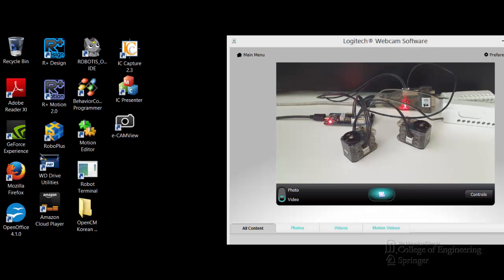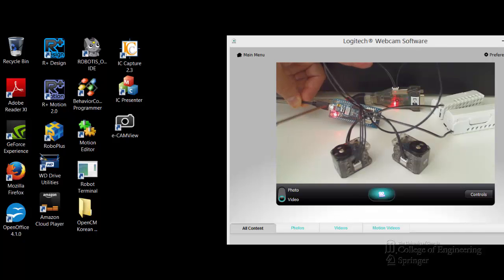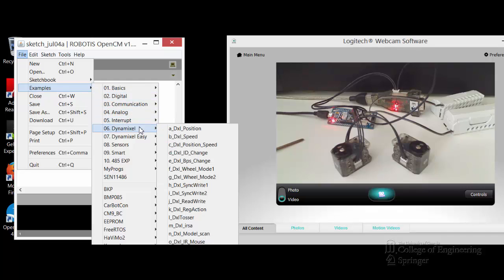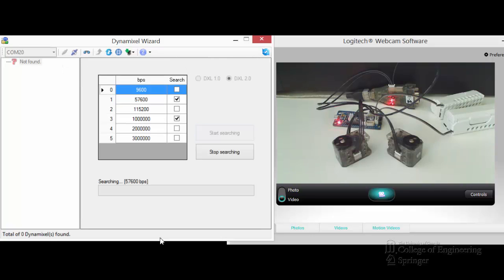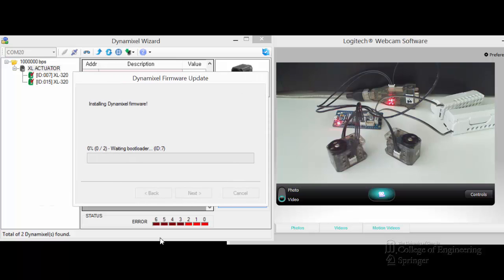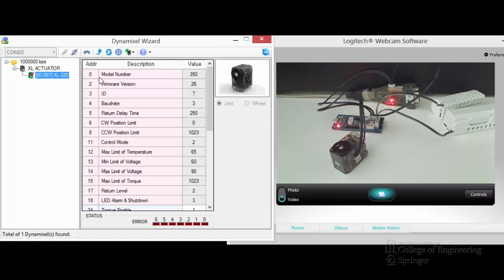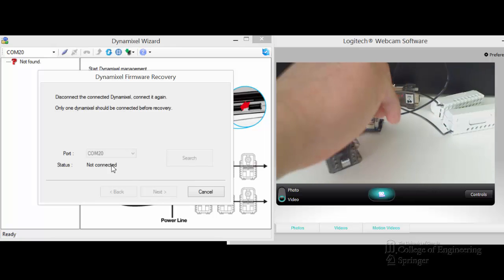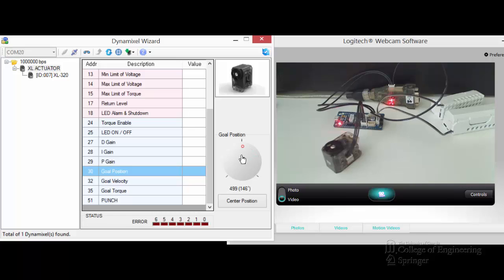Updating/Recovering Firmware on XL-320s using an OpenCM-9.04-B & Dynamixel Wizard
If you happen to only have an OpenCM-9.04-B and you use ROBOTIS IDE, currently (July 2014) this process is VERY involved (as shown in the video), and you will need to use a USB2Dynamixel module.  Also you will be able to only RECOVER (not update) the firmware on ONE XL-320 at a time.  ROBOTIS is still working on making the RoboPlus V.2 (also known as the R+ suite) to work with all the new hardware that they released in April 2014, so in a few months hopefully we'll have access to easier firmware updating tools.